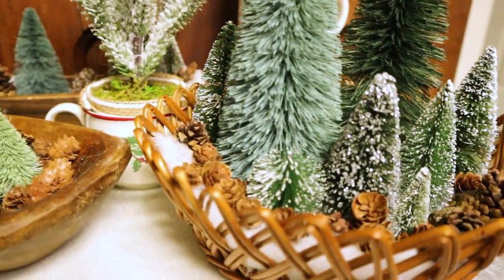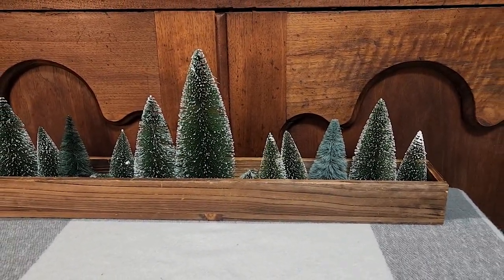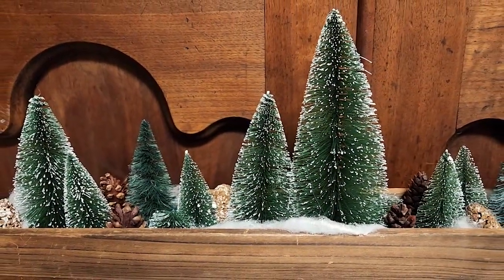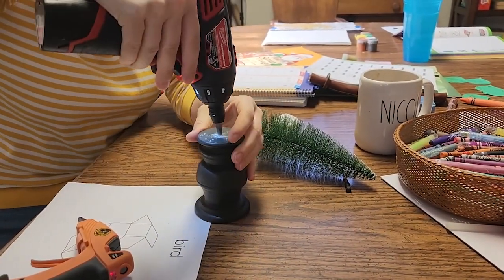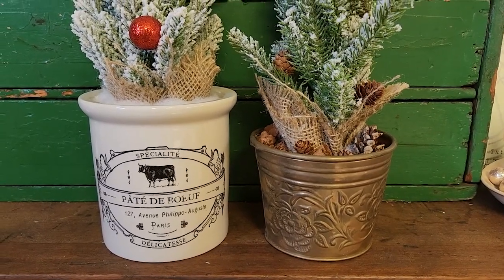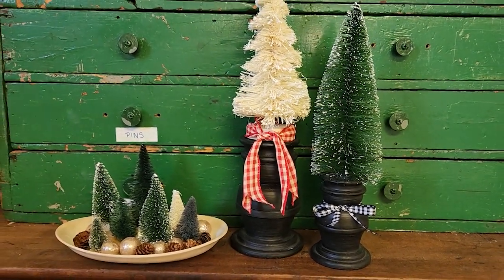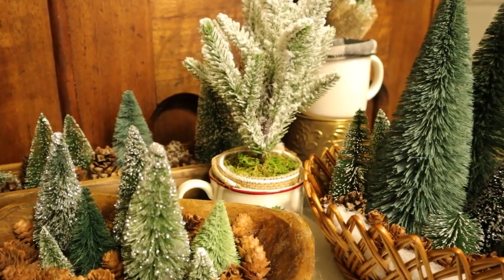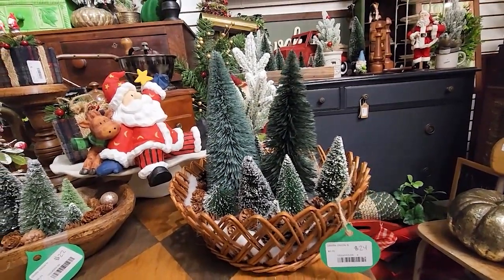Vintage Christmas Upcycling Projects for Resale WITH PRICES. Bottle Brush Tree Christmas DIY Decor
It's the most wonderful time of the year!  Today I'm sharing more diy upcycling projects using antiques and vintage pieces and bottle brush trees.  These projects are budget-friendly and you can get super creative with the items that you use. I hope you enjoy!  I also share an update of what Christmas projects have sold well for me in my antique booth Green Onion Vintage, including my prices and approximate profits.  Let me know down in the comments which project is your favorite and if you end up making any of these for your own booth or home.

My booth is located at My Treasure House in Edwardsville, IL

MY CRAFTING MUST-HAVES:
Archival Permanent Black Ink Pad
3-pack Blue Painter's Tape
100 Make-up sponges (for stenciling)